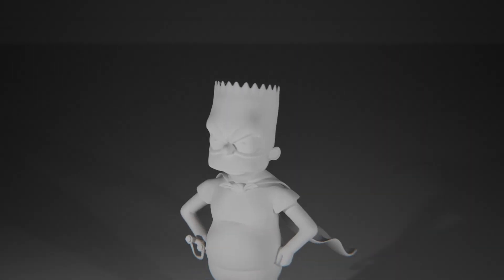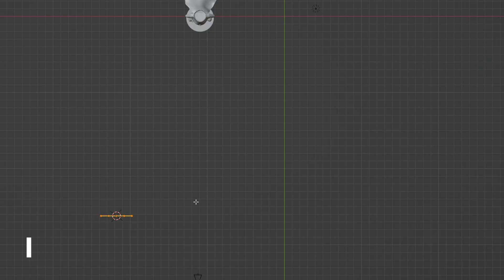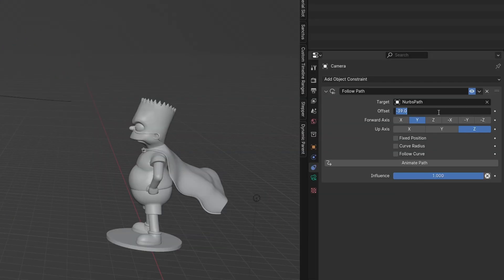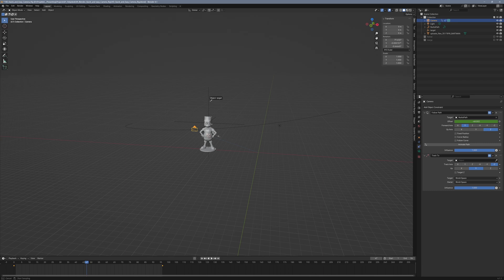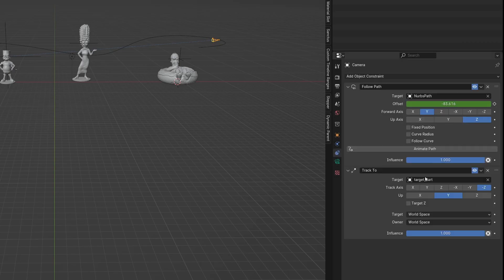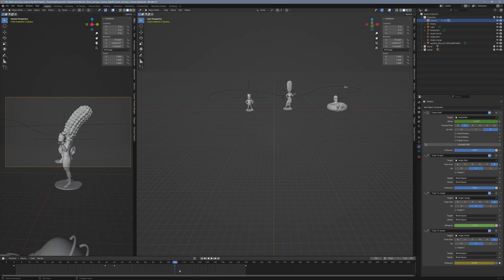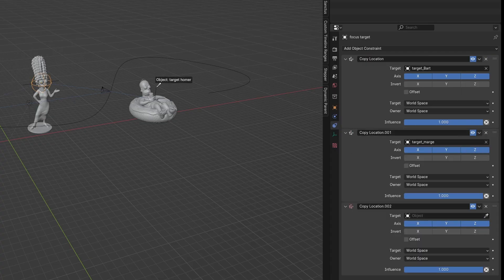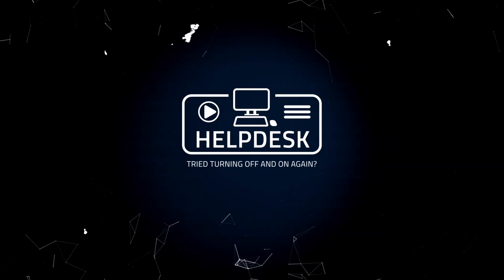Blender Tutorial: Quick and Easy Camera Rig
Want to take your Blender animations to the next level?

In this quick and easy tutorial, I’ll show you how to create a flexible camera rig that allows for smooth, dynamic movements without the hassle of constantly setting keyframes. You’ll learn how to set up a camera path, use constraints for precise targeting, and add depth of field for a professional finish. Whether you're a beginner or an experienced user looking to speed up your workflow, this guide will help you master camera control in Blender.

HelpDesk is your go-to for quick and easy tech solutions!